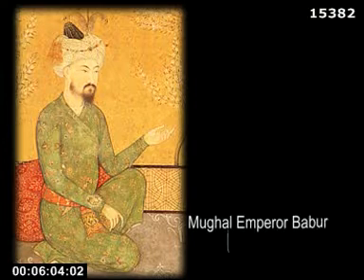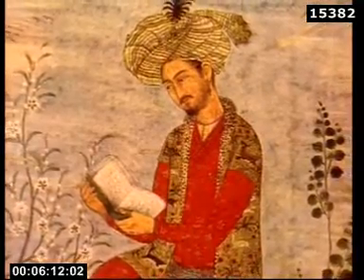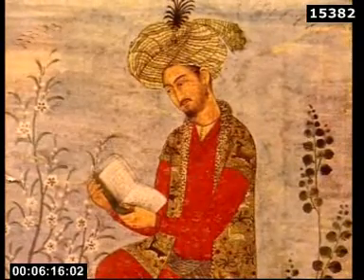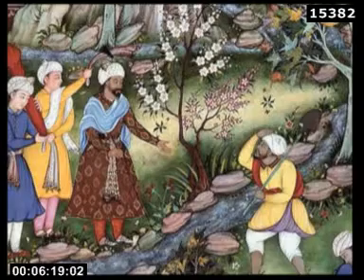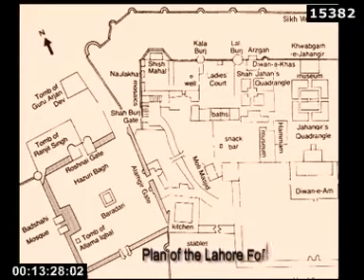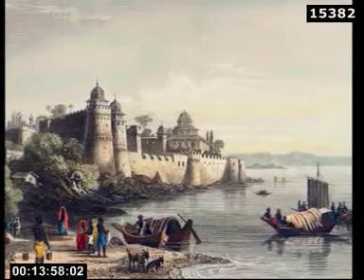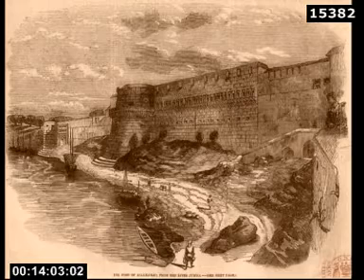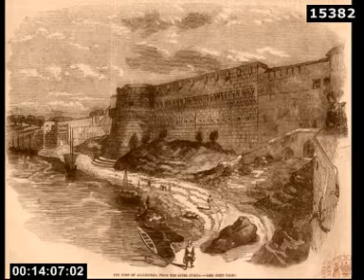3.6.2.1 Mughal Architecture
Paper III History of India c. AD 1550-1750